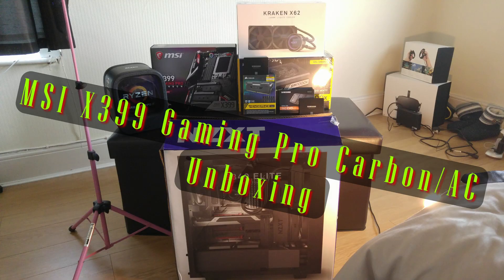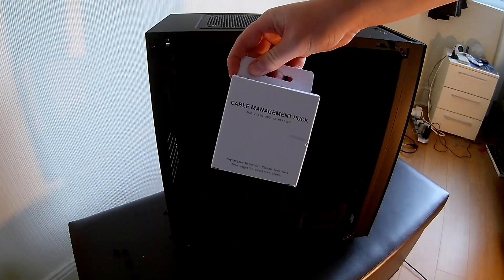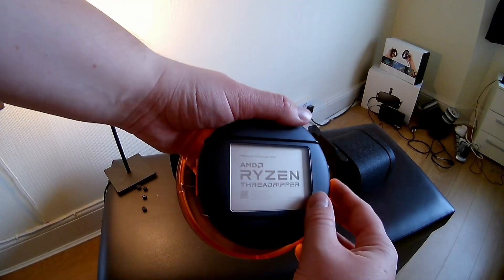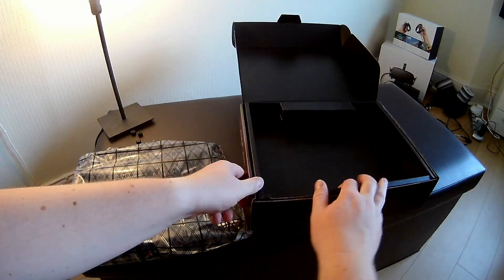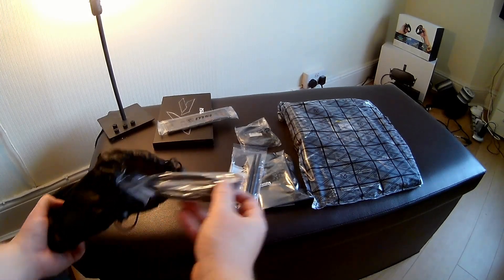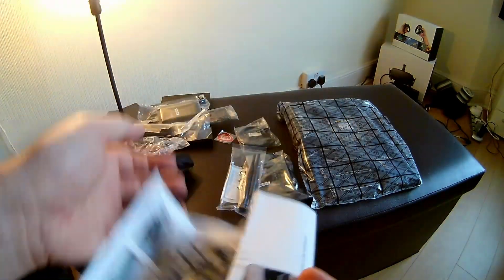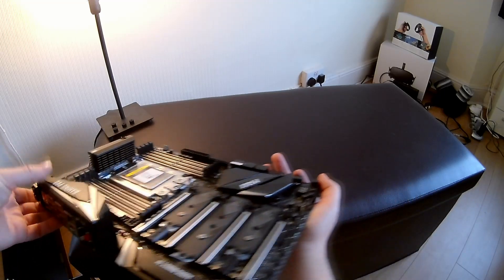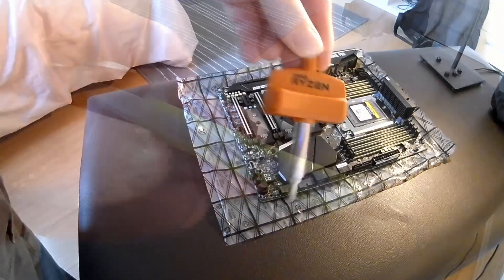MSI X399 Motherboard / Ryzen Threadripper Unboxing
Hello,
This is an unboxing of the MSI X399 Gaming Pro Carbon/AC Motherboard.
Ryzen Threadripper x1920 12 core 24 thread monster of a CPU
Corsair 3000MHz DDR4 Quad Channel RGB RAM.
Corsair RM1000X 1000w Power Supply
Samsung 960 Evo M.2 SSD with 2 850 Evo Sata SSD's
NZXT Kraken X62 AIO water cooling solution

In an NZXT S340 Elite Case.

I will be putting a review of the board up in a few days.